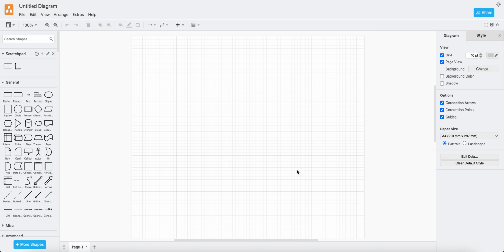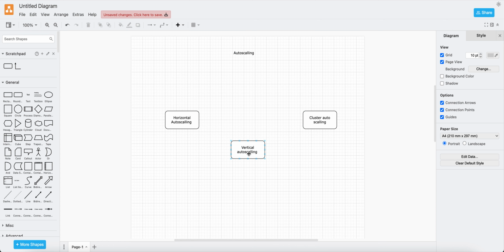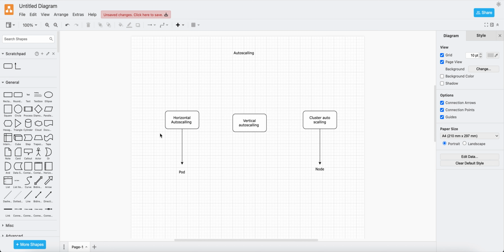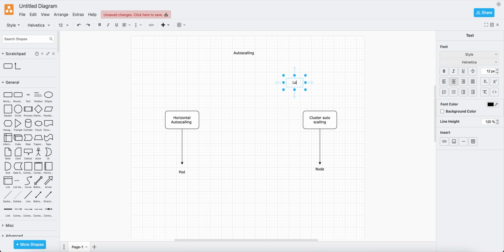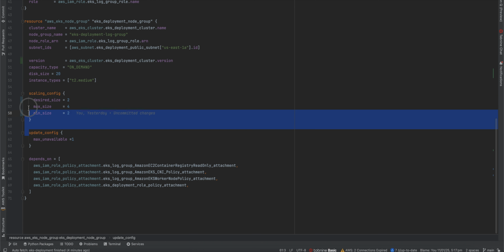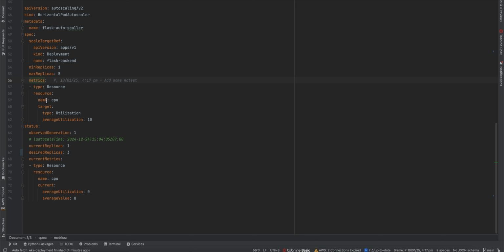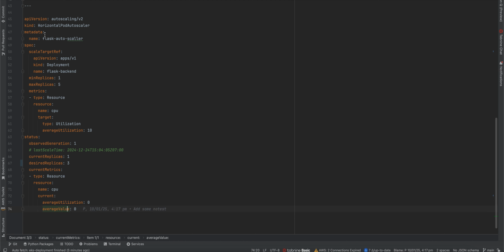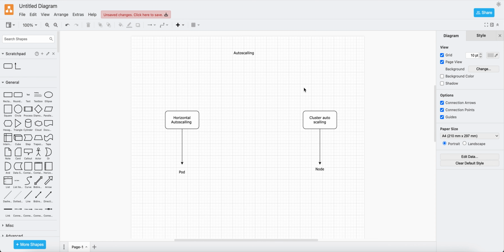Understanding Autoscaling in EKS: Types & Implementation Explained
In this video, I dive deep into Autoscaling in Kubernetes, specifically within an Amazon EKS (Elastic Kubernetes Service) environment. You'll learn what autoscaling is, the different types of autoscaling available, and step-by-step instructions on how to set it up in your EKS cluster.

Whether you're new to Kubernetes or looking to optimize your cloud infrastructure, this video will guide you through everything you need to know about autoscaling in EKS!